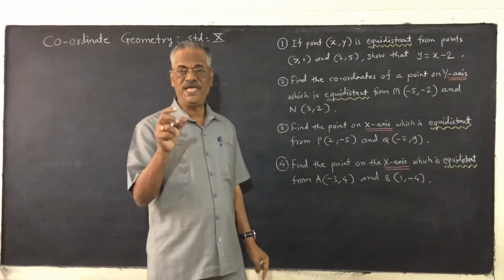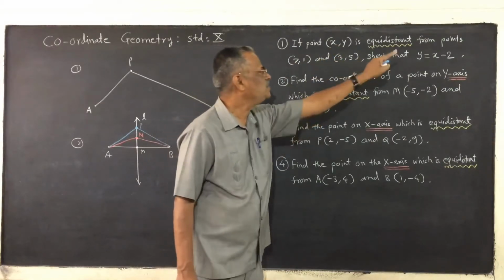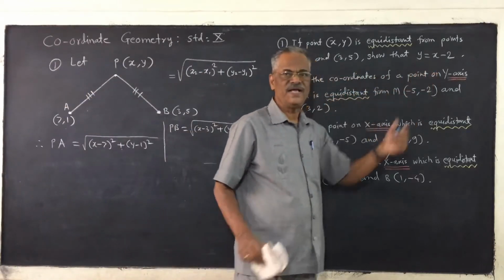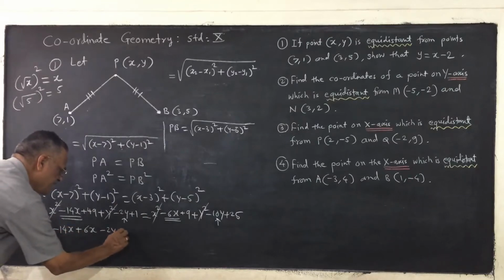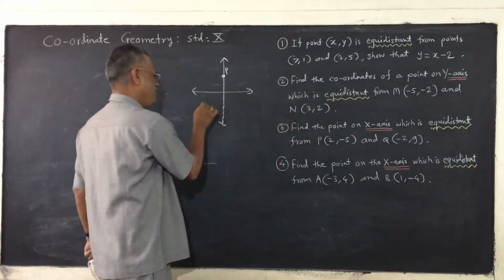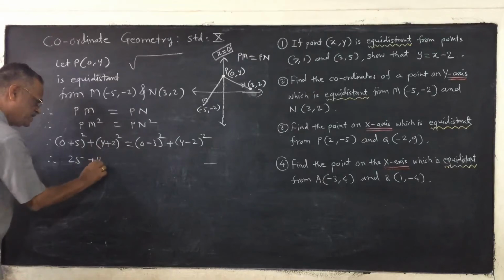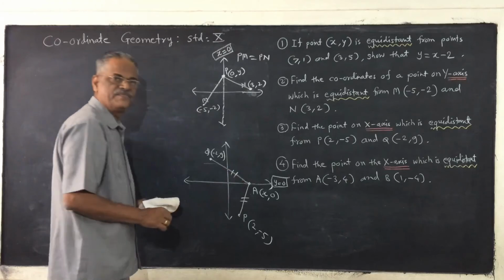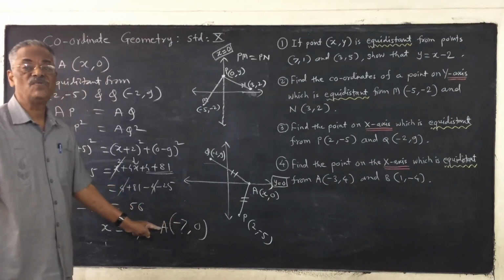Class 10 Maths Revision | Co-ordinate Geometry Part - 6 | Equidistant Points | Maharashtra Board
This video covers :
1. Equidistant Points
2. To find the coordinates of a point that is equidistant from two points by using the distance formula.

Coordinate Geometry Part - 5 :
1. When co-ordinates of four points are given to decide the type of a quadrilateral by using the distance formula.

Coordinate Geometry Part - 4 :
1. When co-ordinates of three points are given then decide the type of a quadrilateral

Coordinate Geometry Part - 3 :
1. Collinear and non-collinear points
2. Co-ordinates of three points are given by using distance formula we have to decide

Coordinate Geometry Part - 2 :
1. How to calculate the distance of a point from the origin.

Coordinate Geometry Part - 1 :
1. Distance between two points on a coordinate plane.